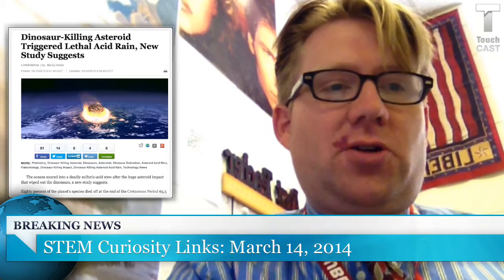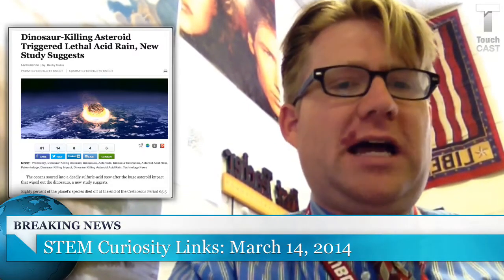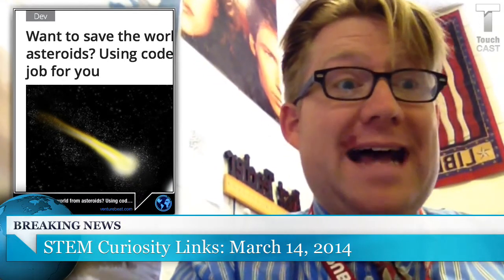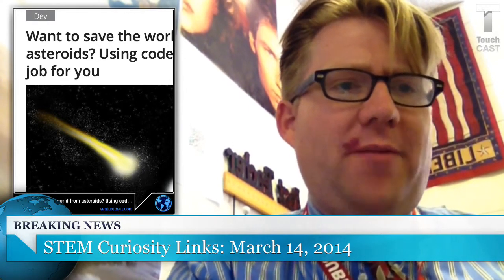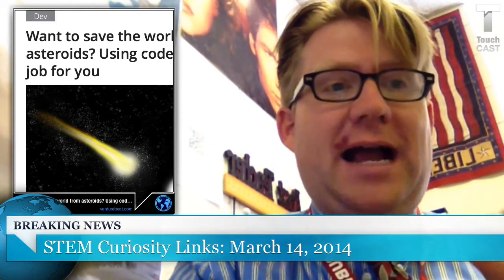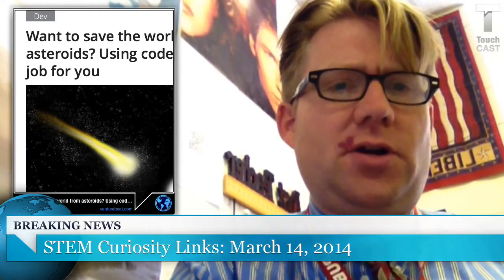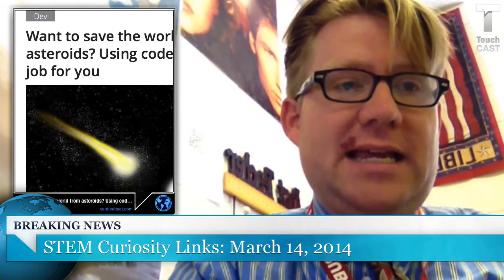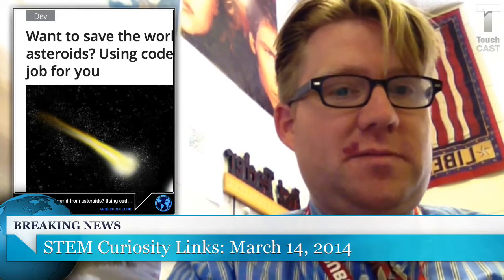STEM Curiosity Links: March 14, 2014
These are website links and apps we talked about this week in STEM class to spark student curiosity!